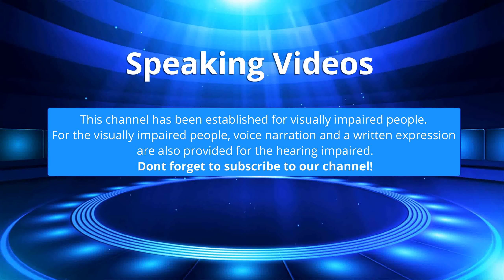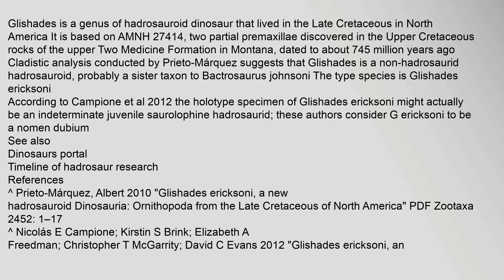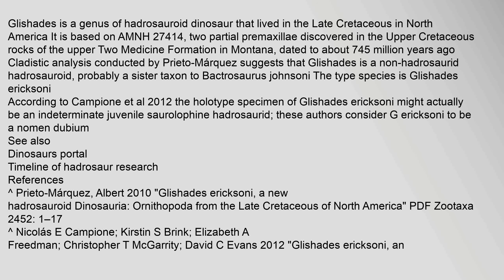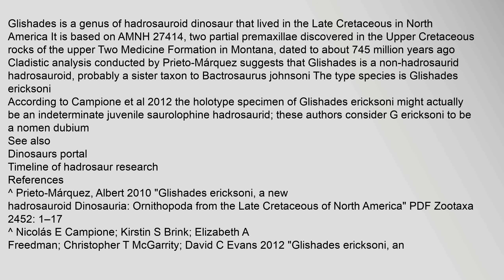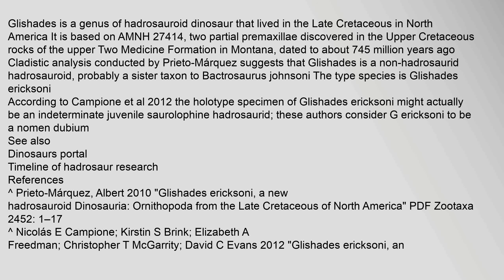Glishades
See,also
Dinosaurs,portal
Timeline,of,hadrosaur,research
References